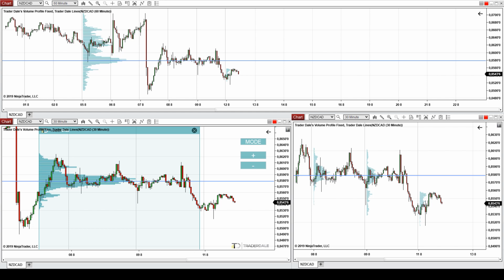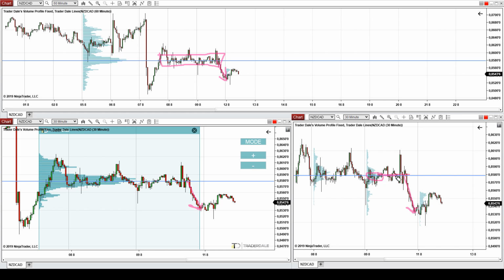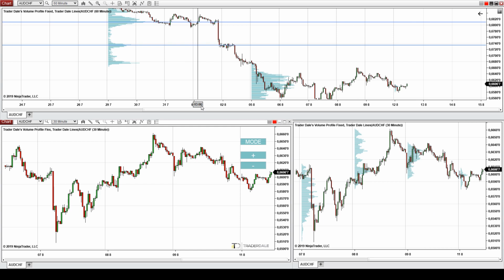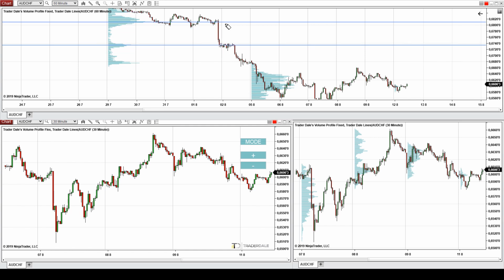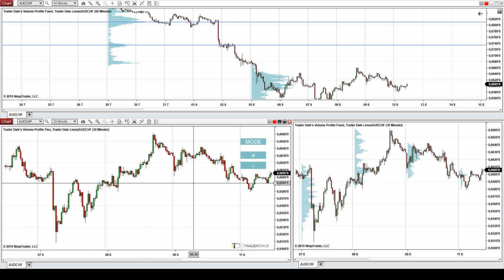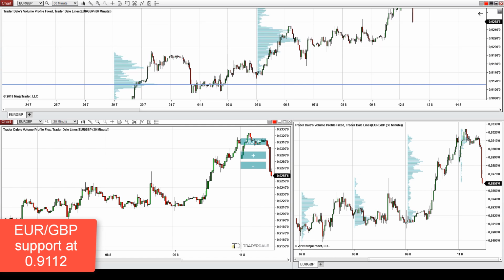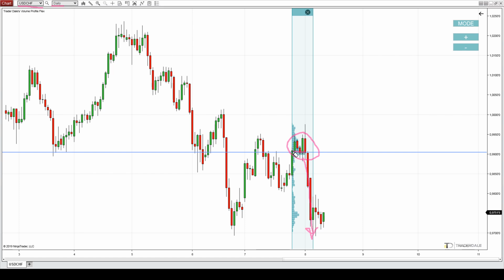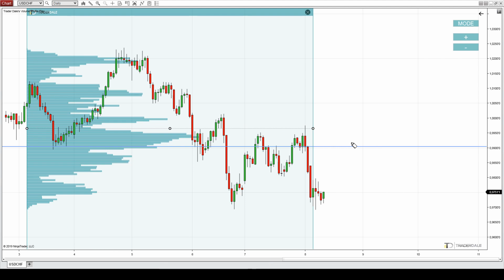How To Trade Weekly POC - Weekly Trading Ideas 12.8.2019